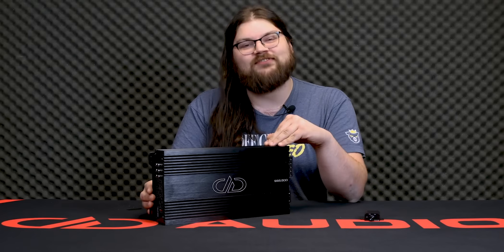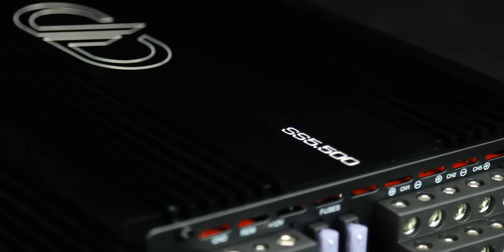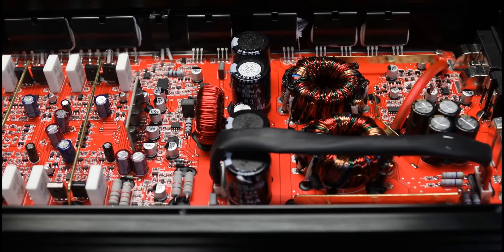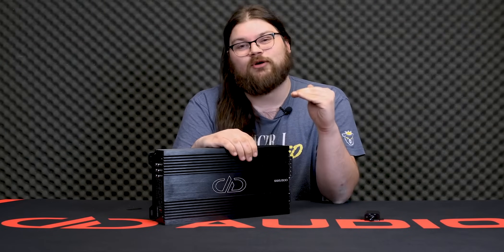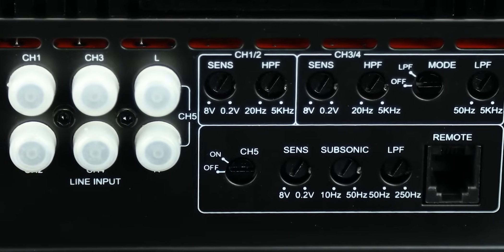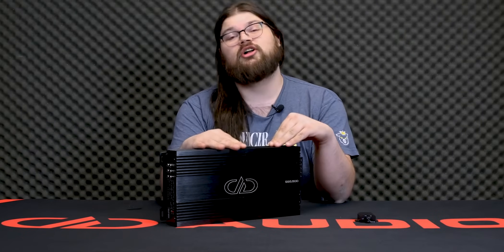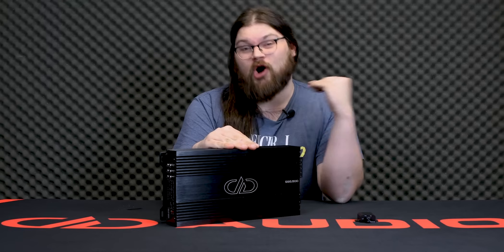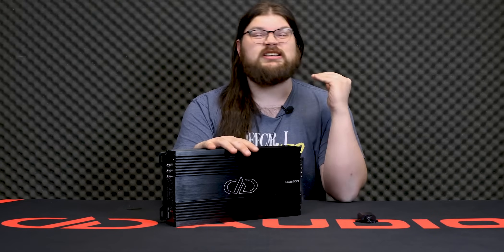SS5.500 5ch Amplifier - Class AB + D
This multichannel amp features an AB Class 4 channel paired to an efficient D Class subwoofer mono channel giving your system the best of both circuit designs.

The AB Class amp features Elna capacitors, precision resistors and high specification transistors delivering a precise, transparent response to your mid and high frequency drivers. AB Class amps are renowned for their overall warmth, clarity and control. Your soundstage will be vibrant and spatial, making your drive-time something to look forward to every day.

The low frequency section is a high speed class D featuring International Rectifier components coupled to a high current toroidal power supply, making the most efficient power from your vehicle’s stock electrical system. Powerful, deep and impactful bass will fill your space without having to modify your stock electrical system.